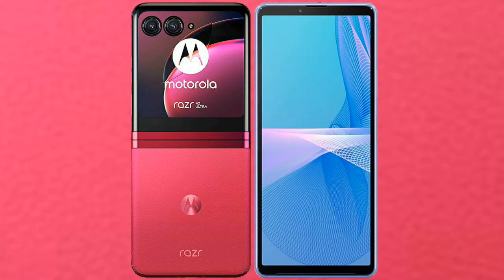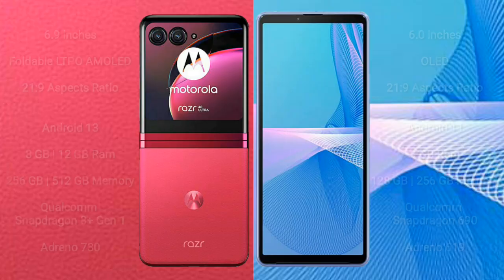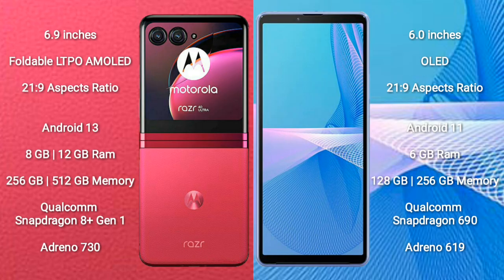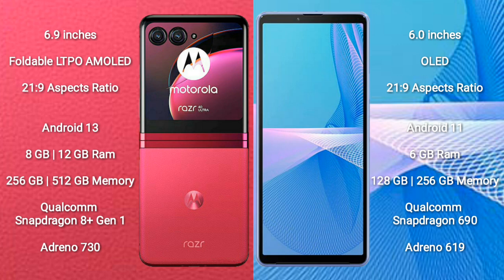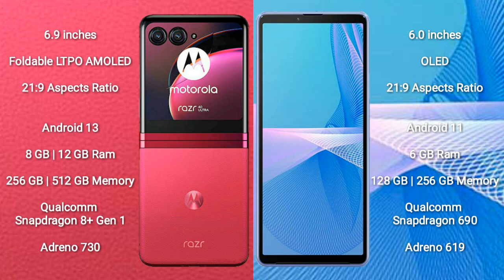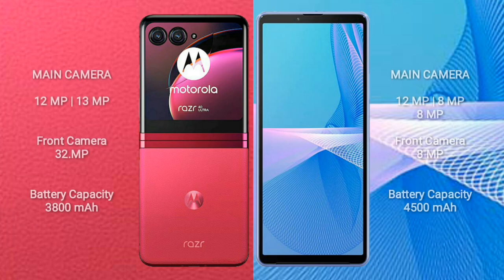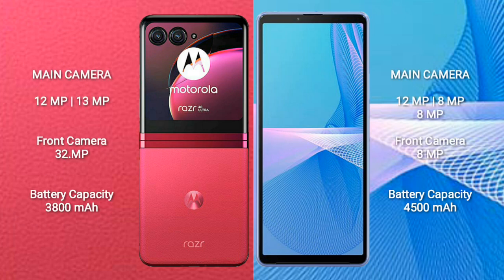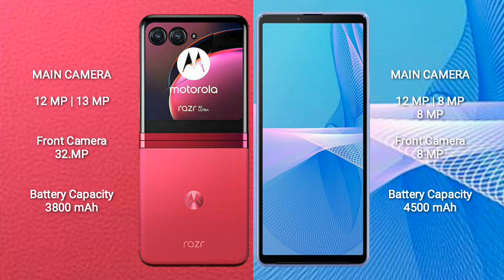Motorola Razr 40 Ultra vs Sony Xperia 10 III Review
motorola razr 40 ultra vs sony xperia 10 iii,
razr 40 ultra vs xperia 10 iii,